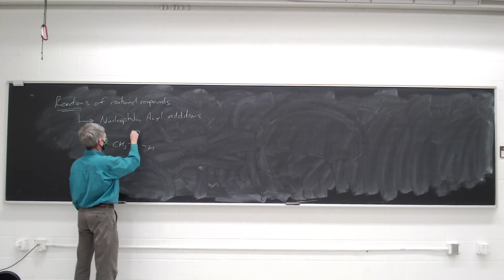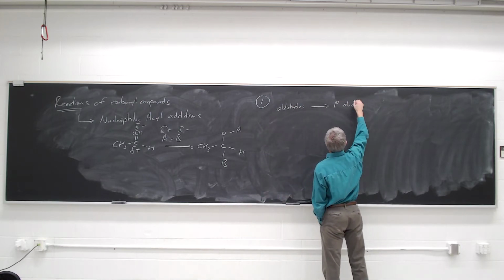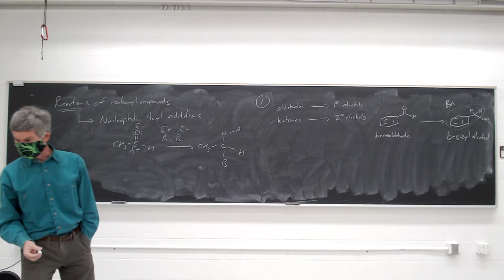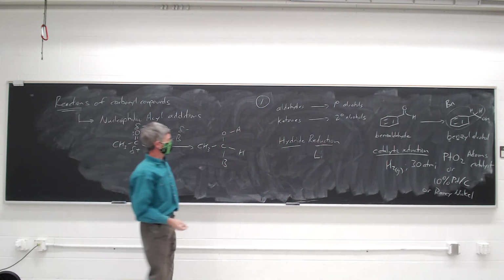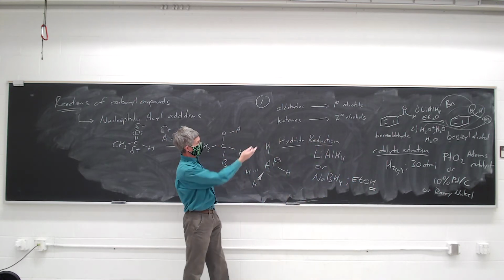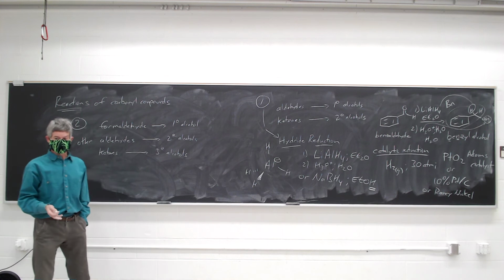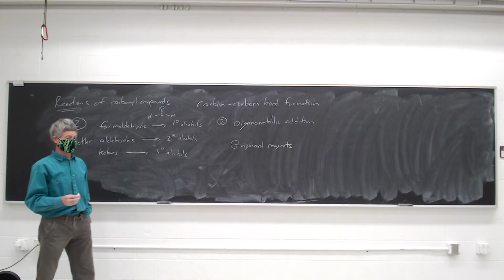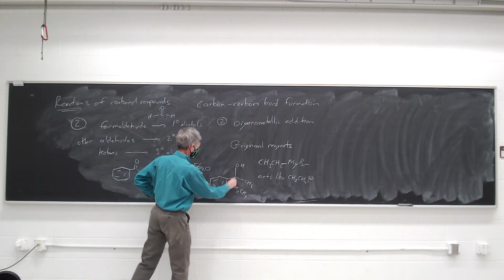lecture feb 4 part III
This video covers the nucleophilic acyl addition reactions you learned last semester, hydride reductions and organometallic.